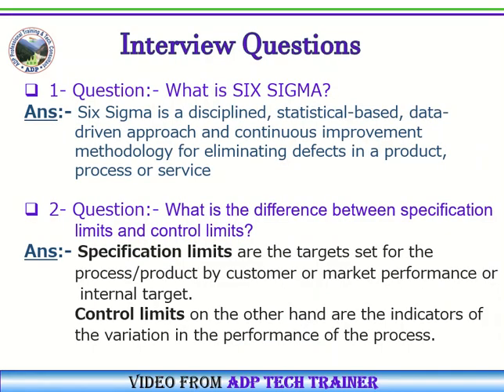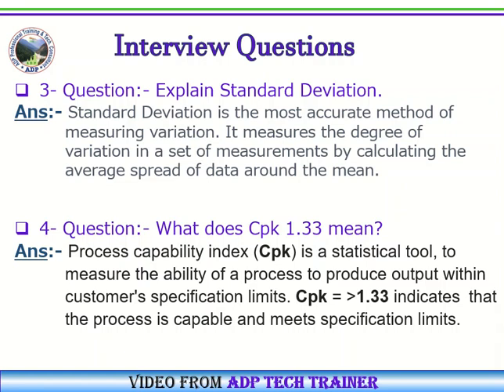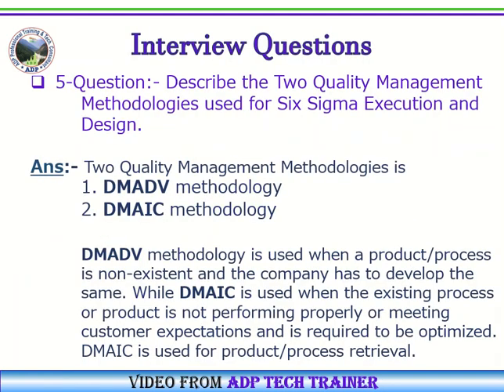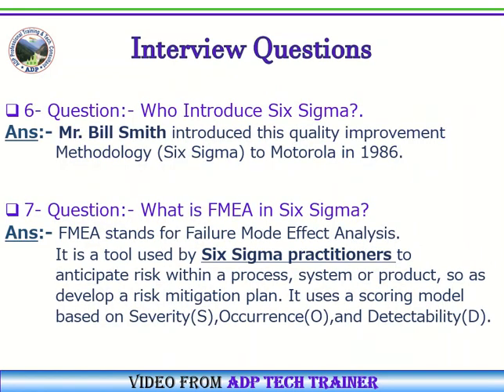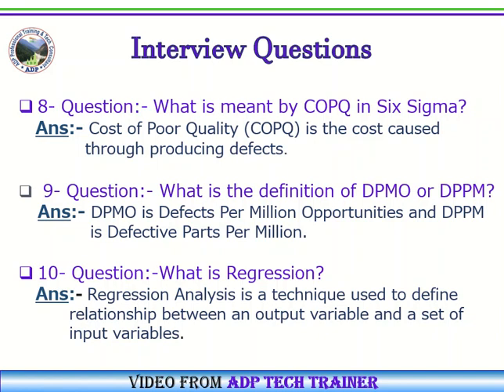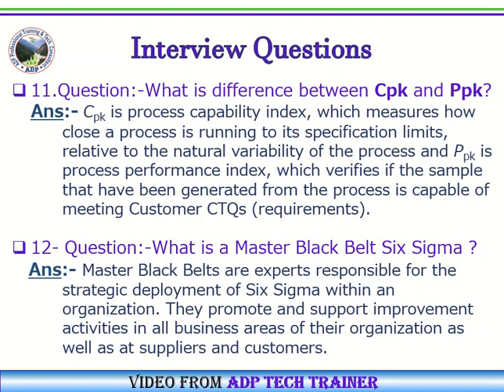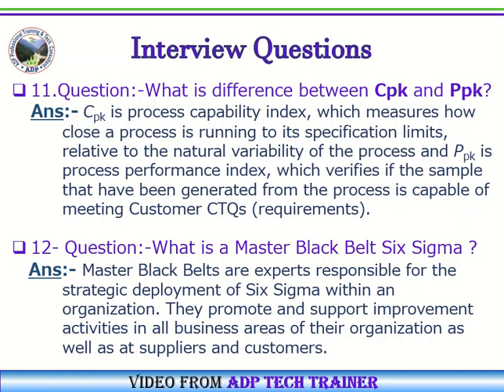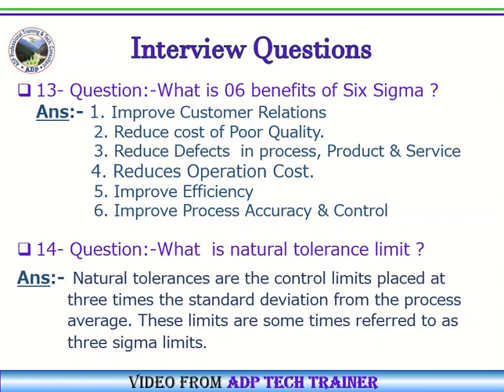Six Sigma Interview Questions and Answers | ADP Tech Trainer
Hello Friends,
Topic of today’s session is 14 important questions answers of six sigma for interview. This session is important and useful for all business and industries persons.

ADP Tech Trainer
Ganesh Purohit